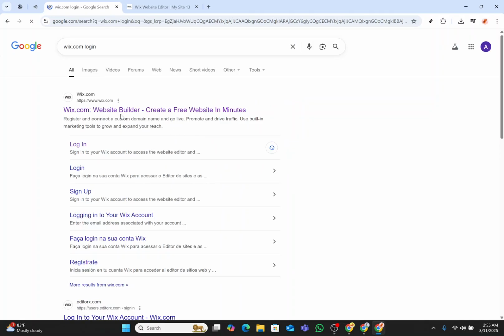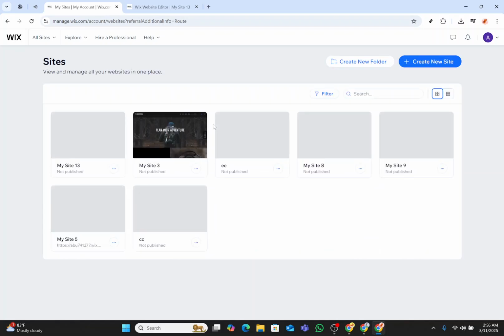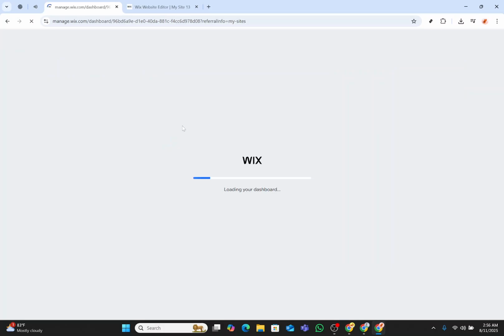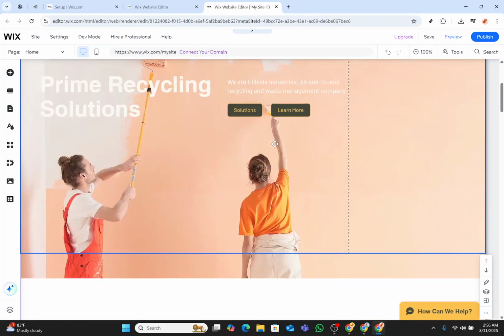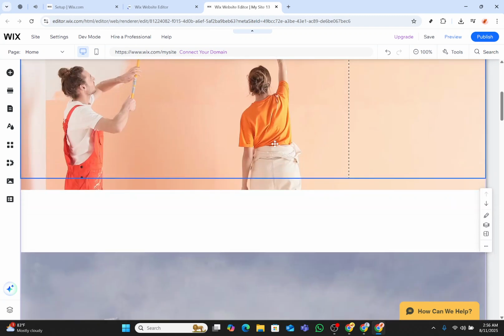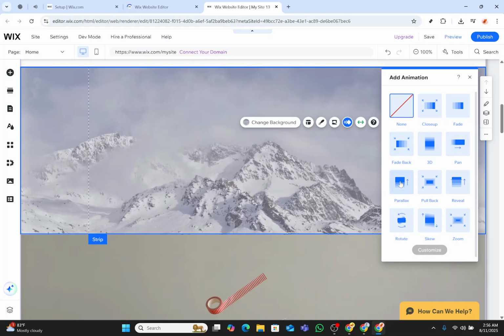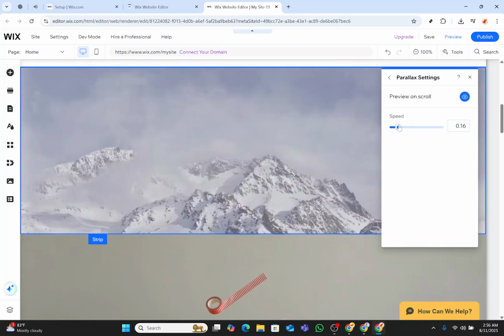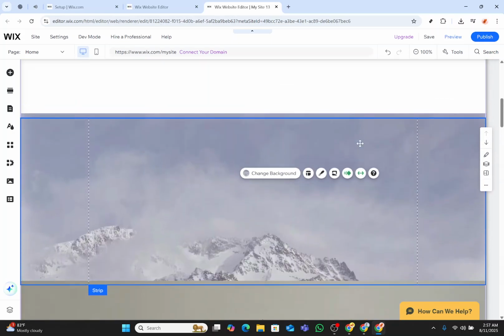How to Create a Scroll Effect in Wix Fast and Easy! – Wix Website Builder Tutorial for Beginners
In today's video, I'm going to teach you how to create a scroll effect in Wix. Let's get started and walk through this process step-by-step to make sure your Wix website stands out with engaging animations.

First, you'll need to access your Wix account. Head over to wix.com and log in using your credentials. Once you're logged in, you'll find yourself on the dashboard where all your existing sites are displayed. If you haven't logged in before or if you're new to Wix, simply follow the prompts to set up your account and create your first website.

Once you're on the dashboard, take a moment to overview all your sites and decide which one you want to apply the scroll effect to. After you've selected a site, find and click the "Select and Edit Site" button. This action will lead you to the Wix Editor where you can start customizing your website.

Inside the Wix Editor, navigate to the top menu and select "Design Site". This option allows you to make visual changes to the structure and appearance of your site. It may help you envision how effects, like the scroll effect, will integrate into your current design theme.

Next, you'll want to go to the specific web page within your site that will incorporate the scroll effect. You can do this by navigating through your site's pages in the Page Manager tab. Once you've found the right spot, click anywhere on the page where you want the effect to be applied—usually an image or a section is ideal for this kind of animation.

With your target area selected, look for the "Animation and Effect" menu. Here, Wix provides you with several animation effects to choose from. Browse through the available options and select one that best suits the design theme and feel of your website. These effects are designed to enhance user interaction, so pick one that aligns with your overall site aesthetic.

After selecting an animation, you'll have the option to customize it further. Click on "Customize" to adjust specific details such as the speed, direction, and trigger of the animation. Customizing these elements allows the scroll effect to blend seamlessly with your design while maintaining smooth functionality for your site's visitors.

Finally, take a moment to preview the changes. Wix allows you to view your site as it would appear live, so use this opportunity to ensure the animation looks good and functions as expected. Adjust any settings as needed during this preview phase for the best result.

And there you go, you've successfully created a captivating scroll effect on your Wix site. Be sure to experiment with different animations and their customizations to discover what works best for your